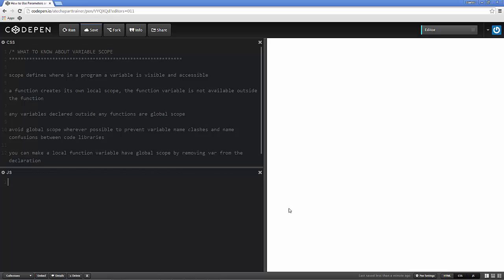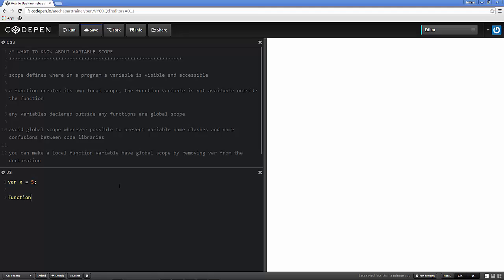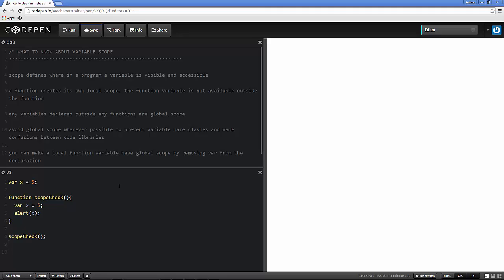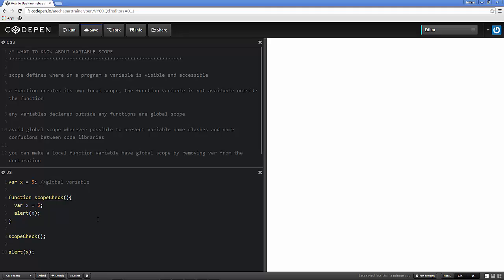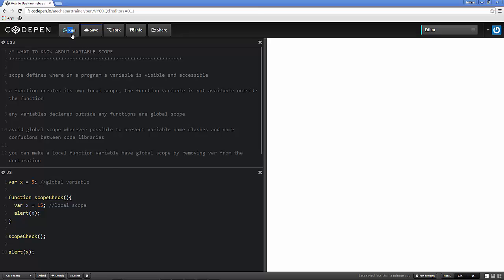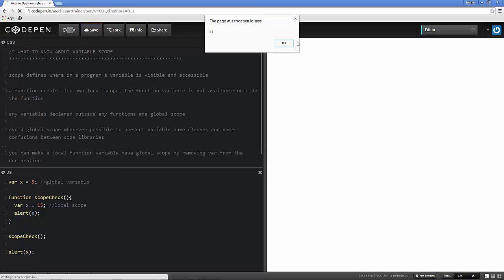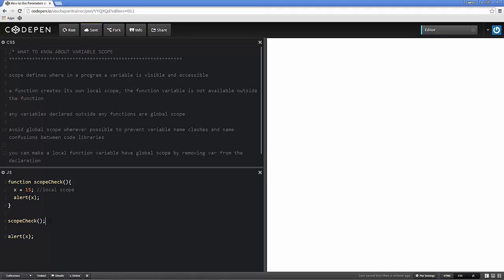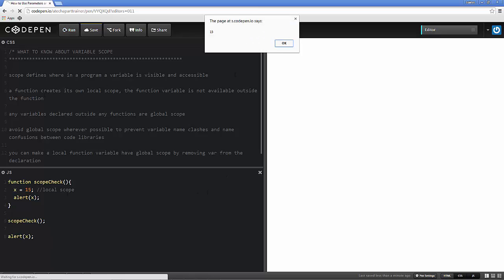Javascript - What To Know About Variable Scope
scope defines where in a program a variable is visible and accessible

a function creates its own local scope, the function variable is not available outside the function

any variables declared outside any functions are global scope

avoid global scope wherever possible to prevent variable name clashes and name confusions between code libraries

you can make a local function variable have global scope by removing var from the declaration